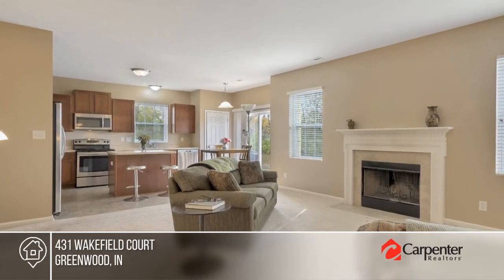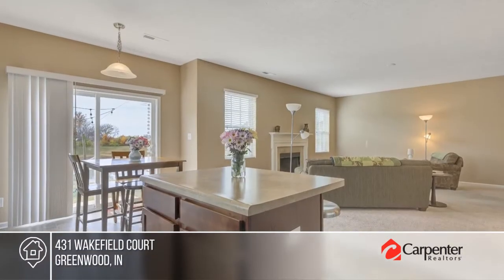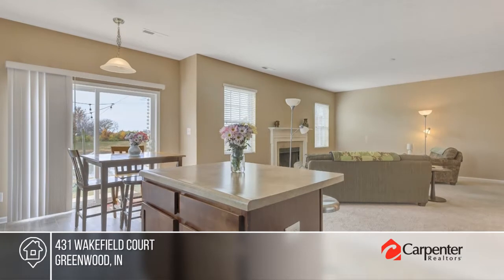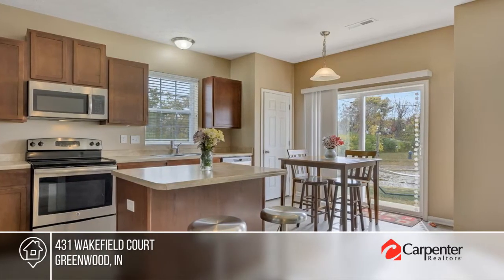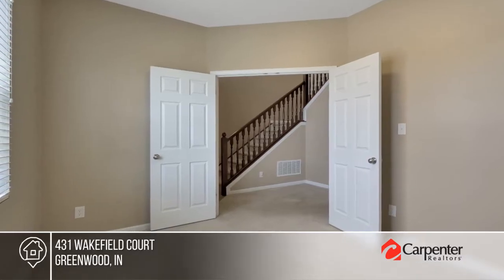431 Wakefield Court Greenwood, IN | MLS# 21889638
431 Wakefield Court, Greenwood, IN

Lovely home in a highly sought-after Center Grove neighborhood. Freshly painted walls throughout the home. Office/study on the first floor. SS appliances stay. Open-concept kitchen/family room with center aisle, large pantry, and a fireplace in the living area. The laundry room is conveniently locat